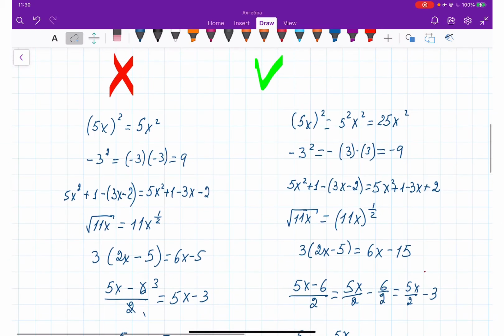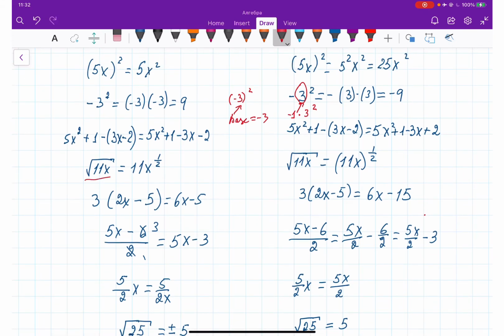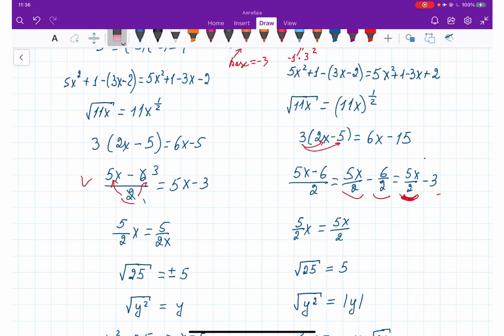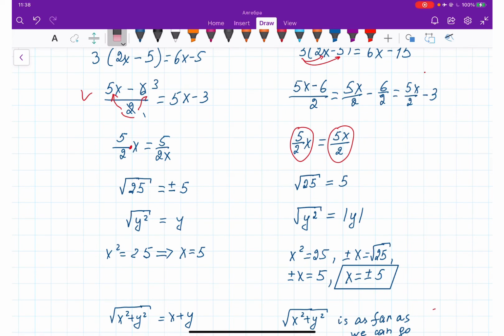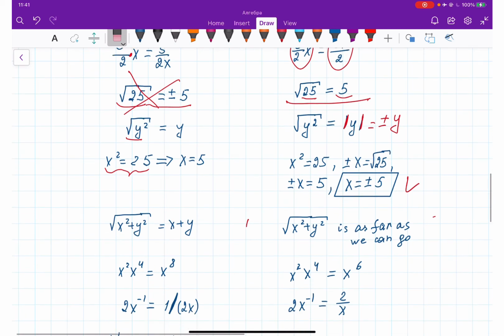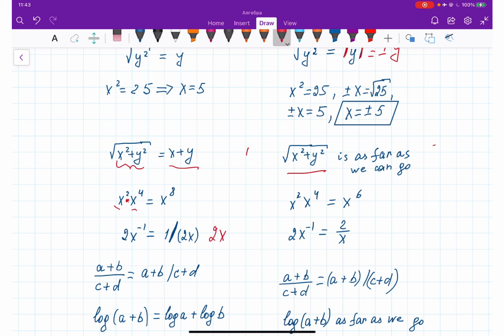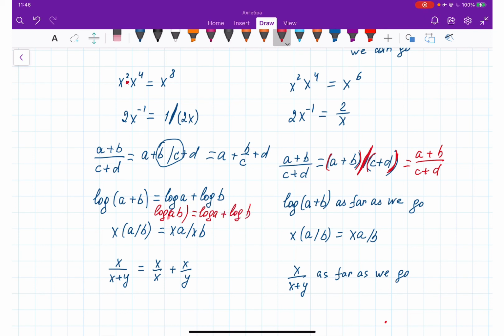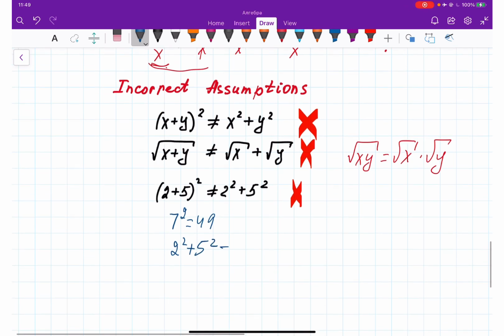Mixed: Common Mistakes in Algebra